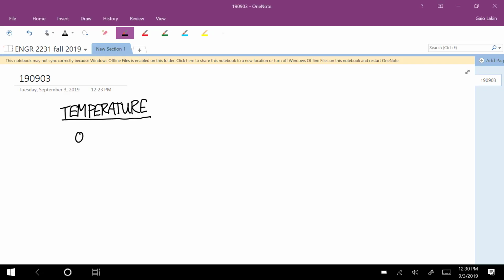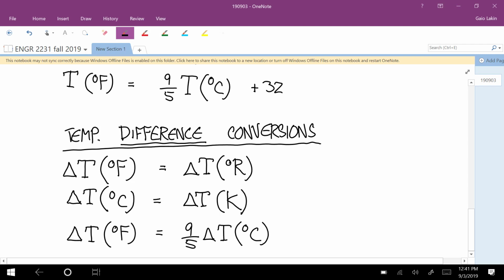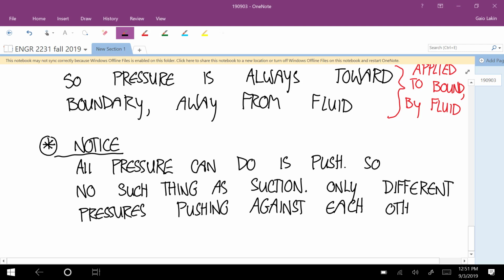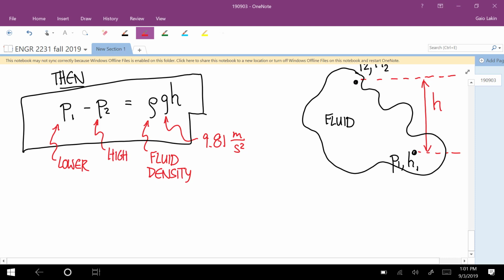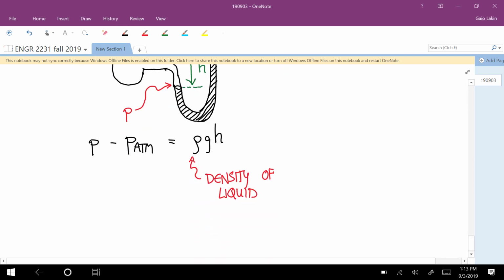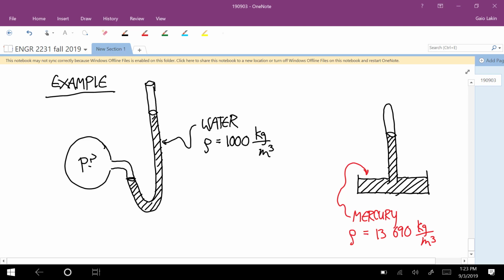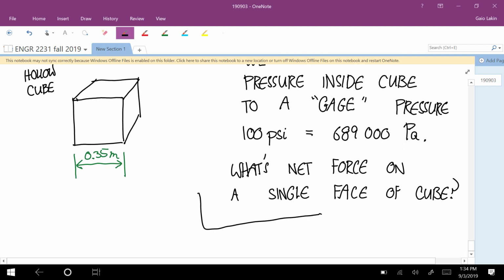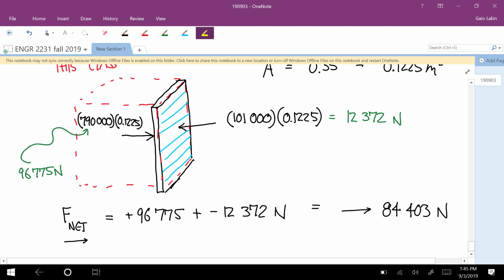Tuesday, 9/3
thermo